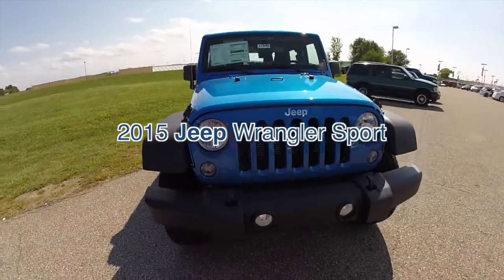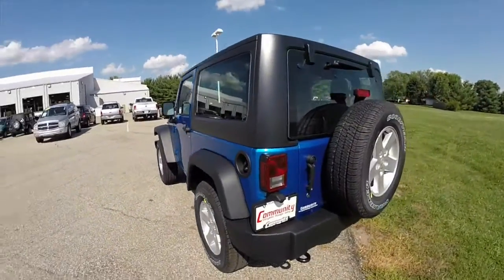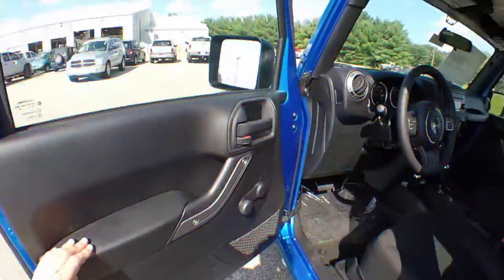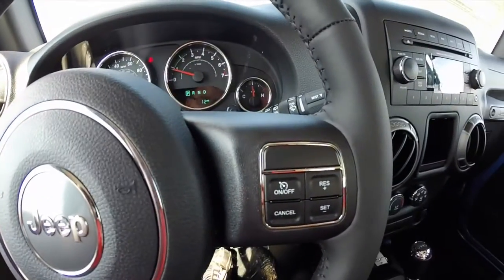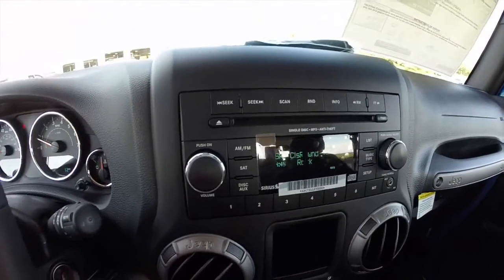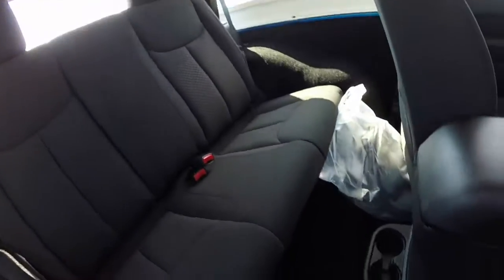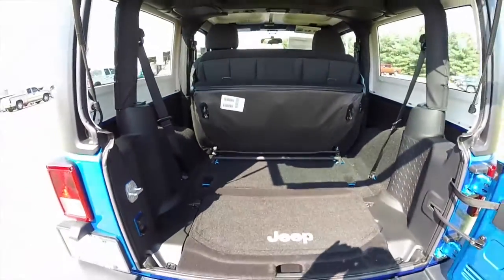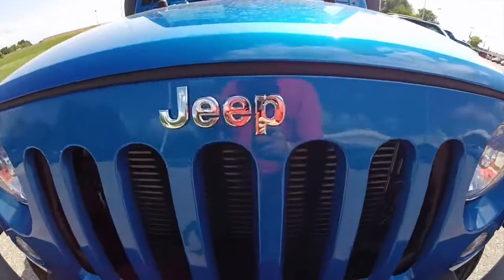2015 Jeep Wrangler Sport Blue | Four Wheel Drive | 17542